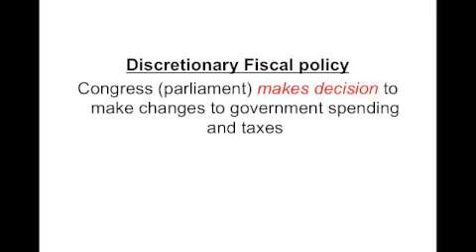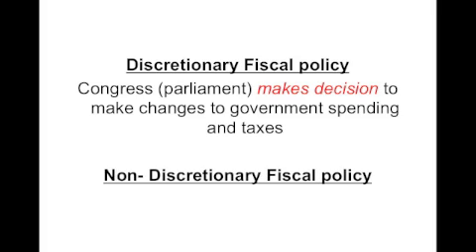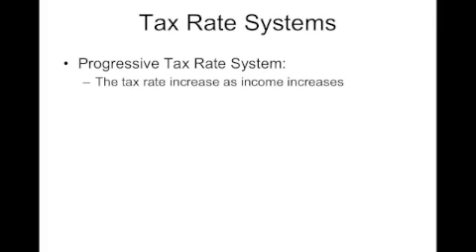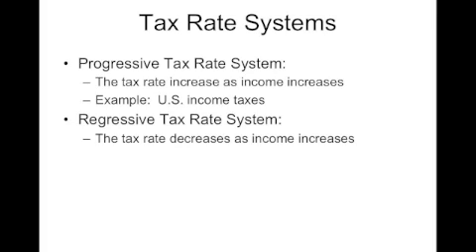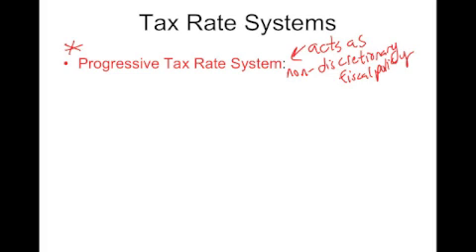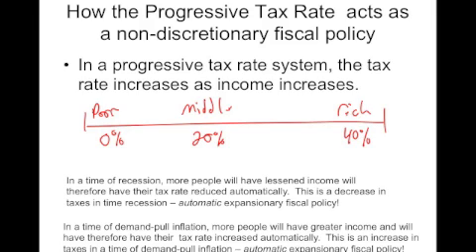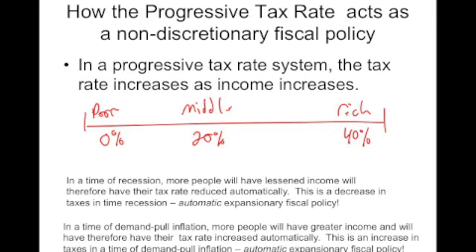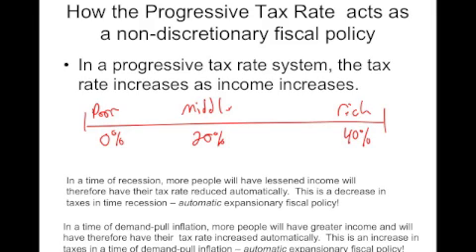Non discretionary Fiscal Mobile